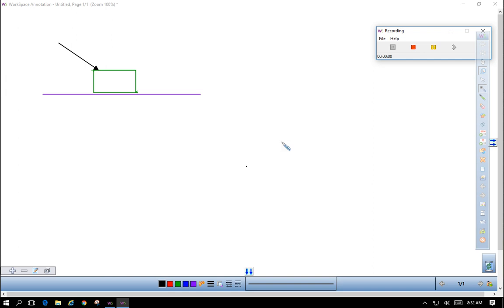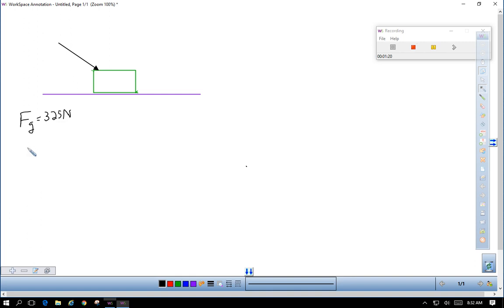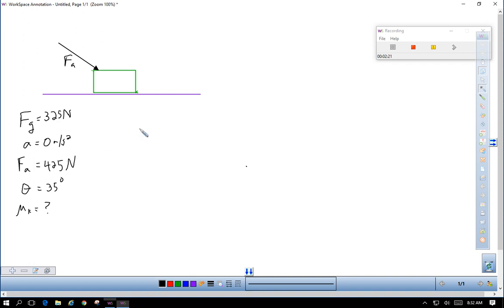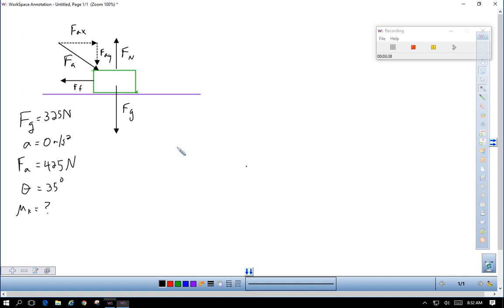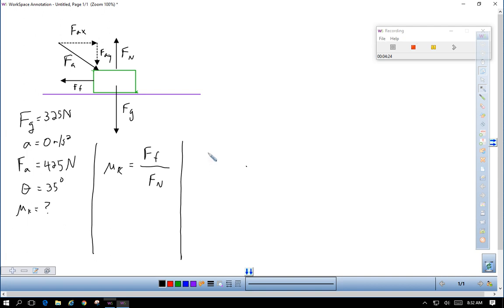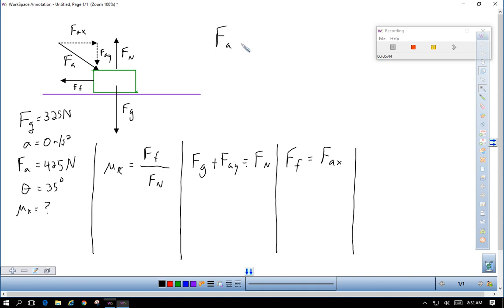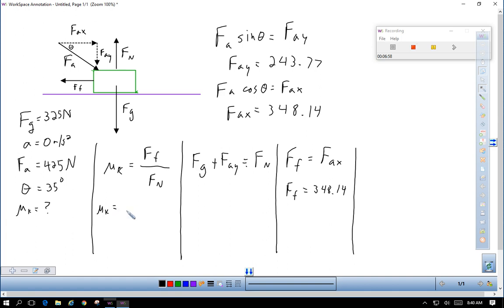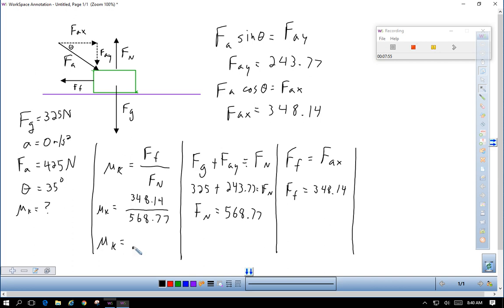05 Fa pushes down